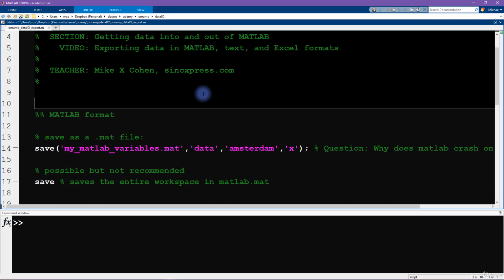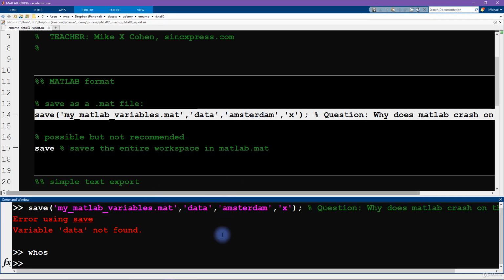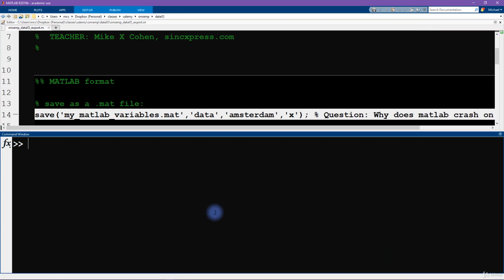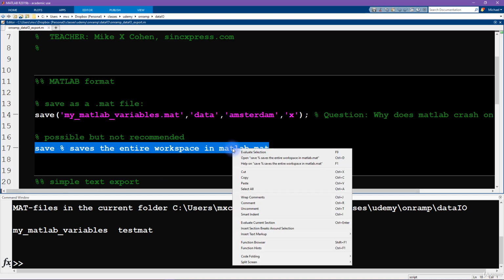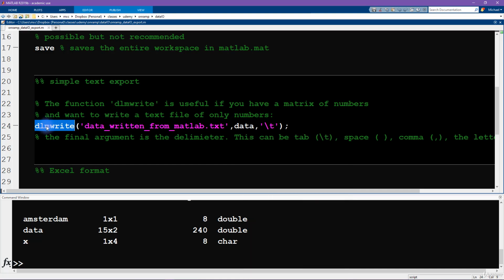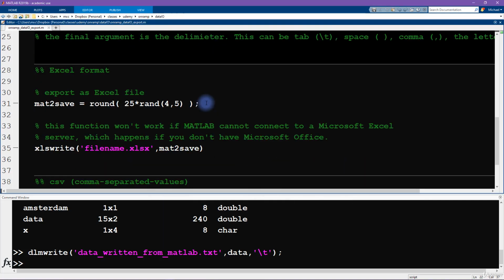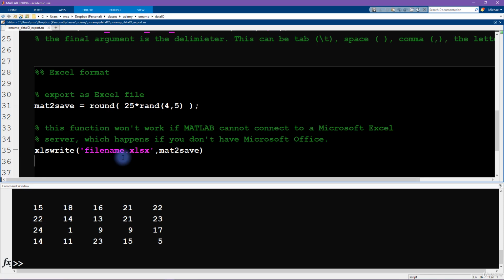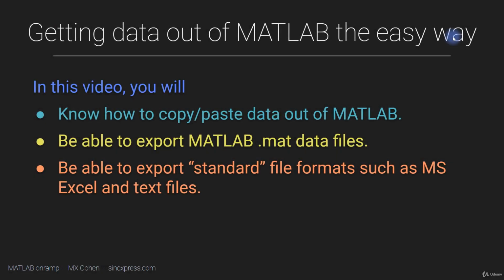(Matlab) Course 6: 30 Exporting data in MATLAB, text, and Excel formats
7 - Getting data into and out of MATLAB